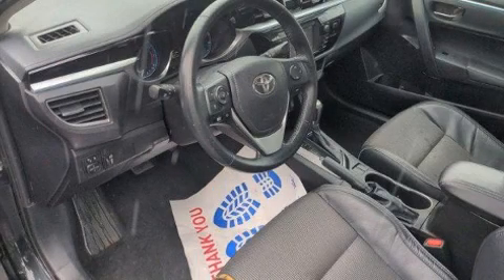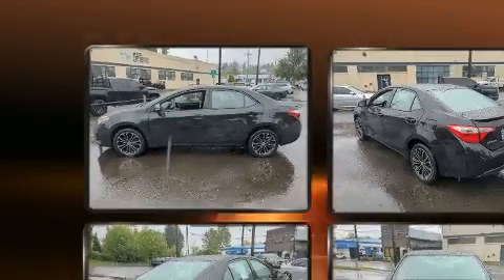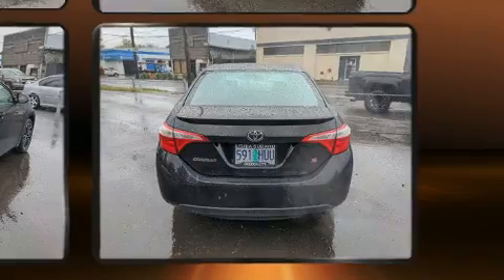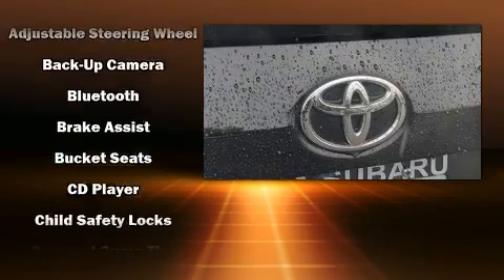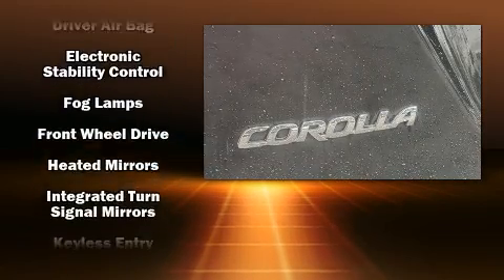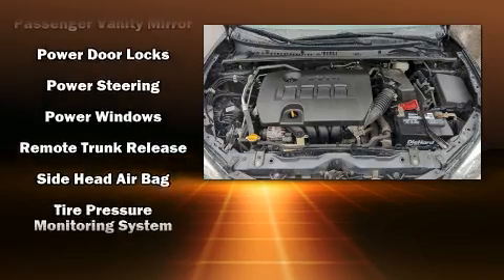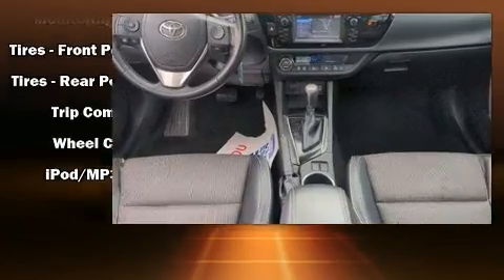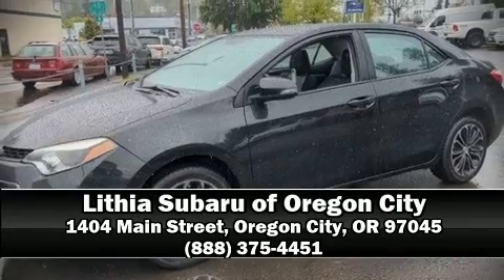2015 Toyota Corolla 4dr Sdn CVT S in Oregon City, OR 97045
You can expect a lot from the 2015 Toyota Corolla. This 4 door, 5 passenger sedan has just over 90,000 miles. It features a front-wheel-drive platform, an automatic transmission, and a 1.8 liter 4 cylinder engine. Toyota prioritized practicality, efficiency, and style by including: 1-touch window functionality, front bucket seats, air conditioning, front fog lights, heated door mirrors, cruise control, and remote keyless entry. Enjoy your favorite music via the stereo system, which includes a CD player with MP3 capability, steering wheel mounted audio controls, and 6 speakers, enhancing the audio experience throughout the interior. Toyota ensures the safety and security of its passengers with equipment such as: dual front impact airbags with occupant sensing airbag, head curtain airbags, traction control, brake assist, a panic alarm, and 4 wheel disc brakes with ABS. For added security, dynamic Stability Control supplements the drivetrain. We pride ourselves in consistently exceeding our customer's expectations. Please don't hesitate to give us a call.